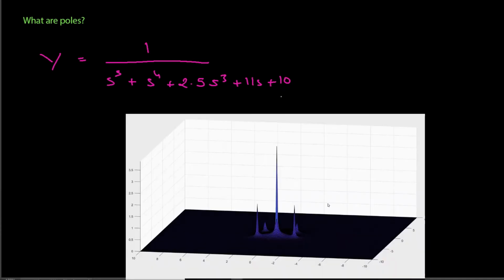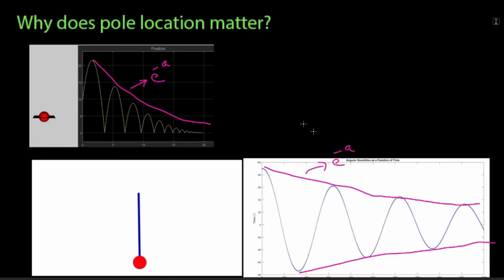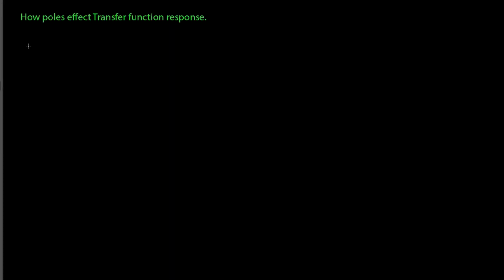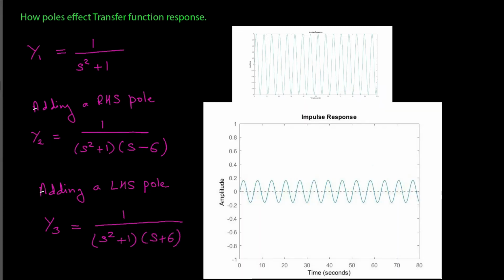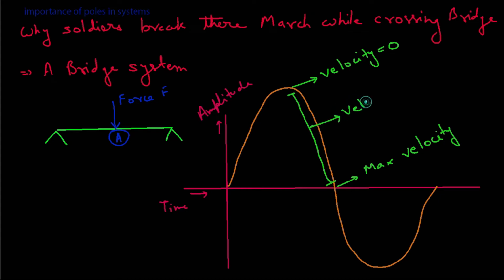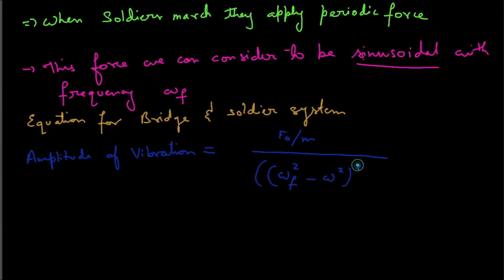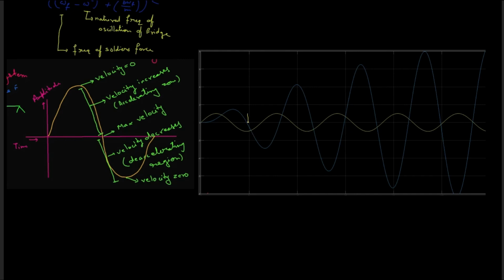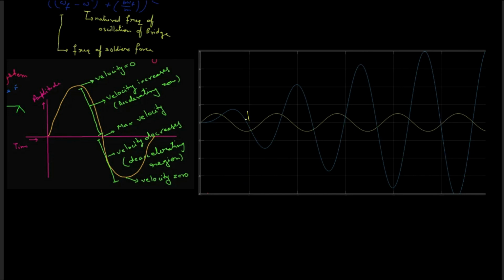Control system lecture part 1 - what are poles intutive understanding for IES/GATE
Hi friends, in this video we will begin our control system lecture series for IES and GATE with basic understanding of poles and how they impact a system response